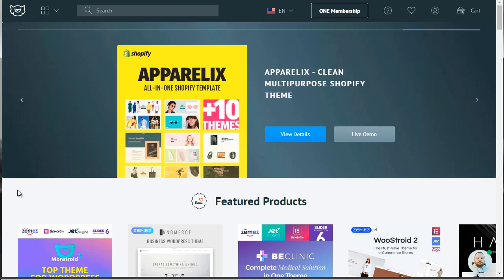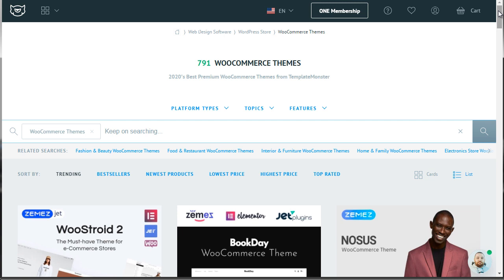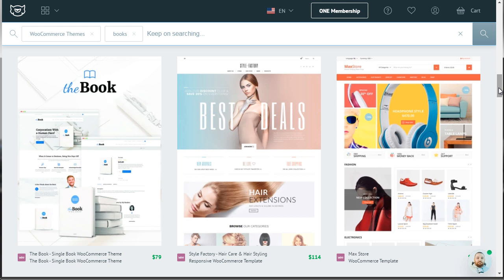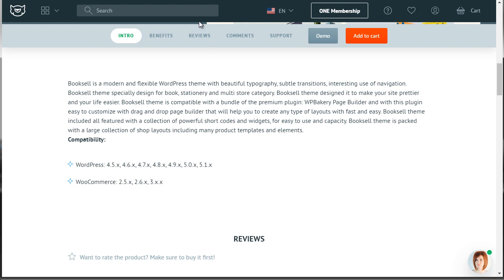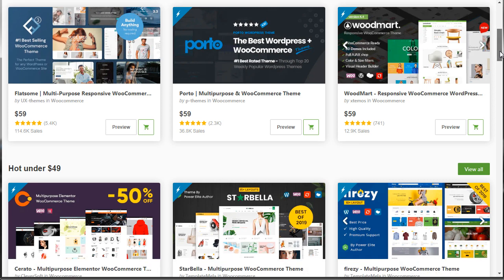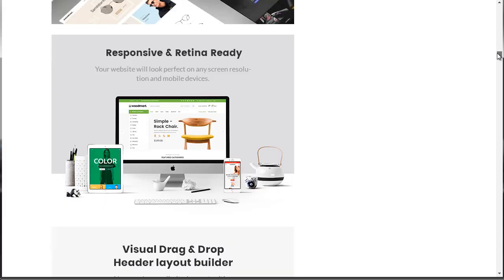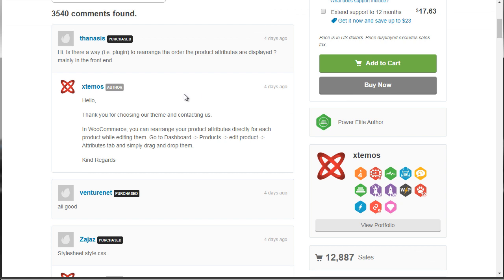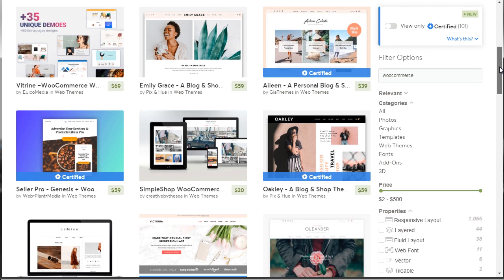Ecommerce With WooCommerce 02 Themes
Video #2: Themes

Before you get started, you want to make sure that your e-commerce site looks good. The reality is most of us are not graphic designers, and if we were to create an e-commerce shop design, it would most likely look ugly. So how do you get around this roadblock? The secret is to find seems that have already been created for e-commerce sites that either fit your target market or it is close enough that you can customize it a little bit further. You'll learn which sites we recommend you going to find the e-commerce design that you're looking for.